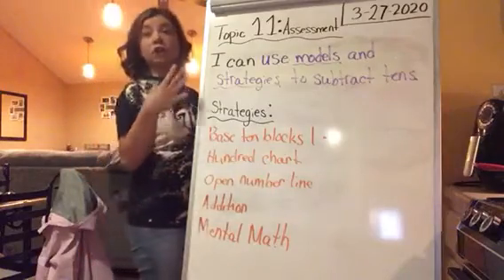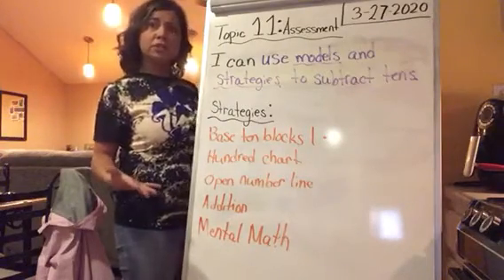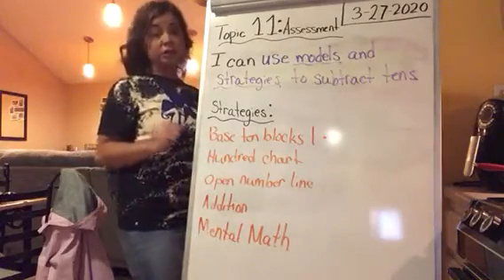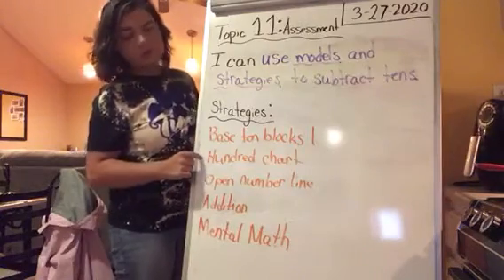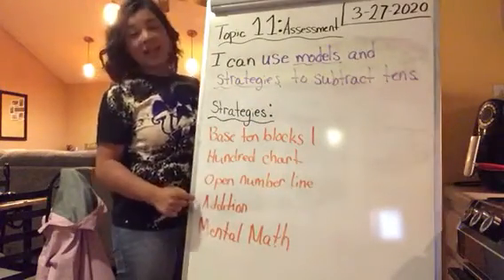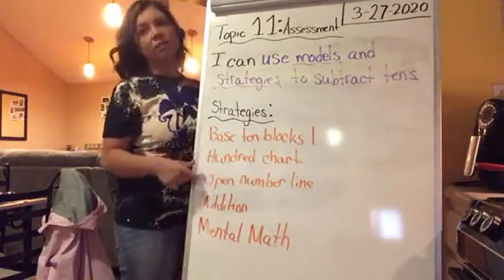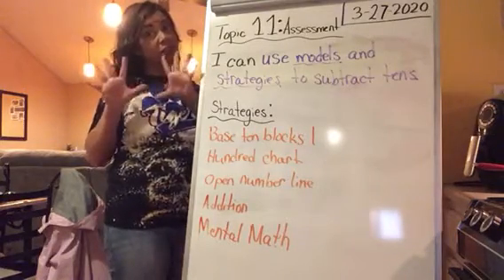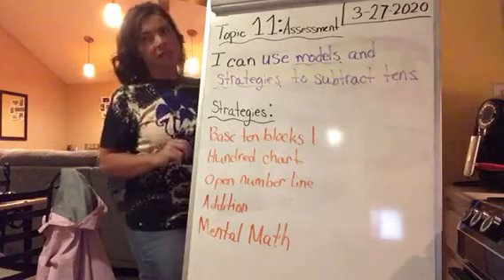Mrs. Baker HR Topic 11 Assessment